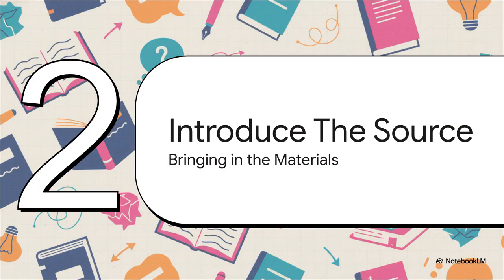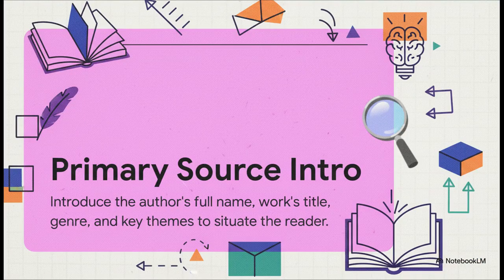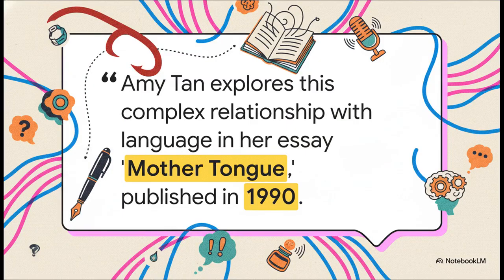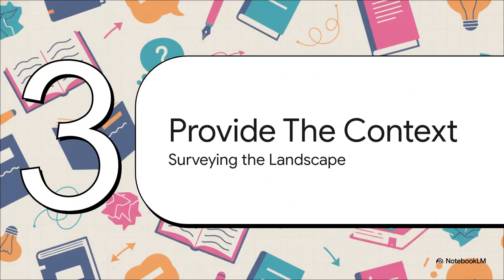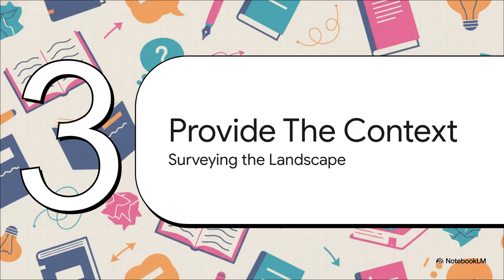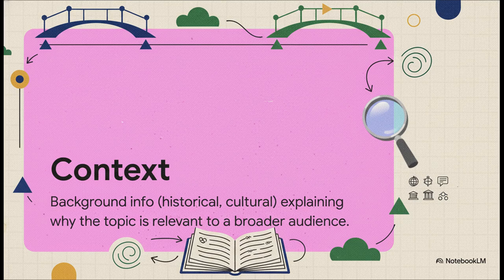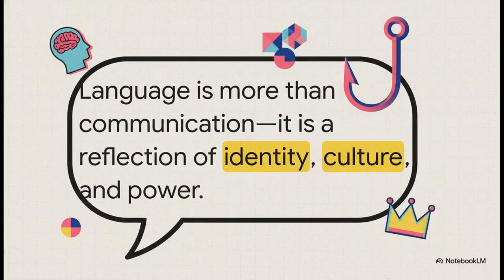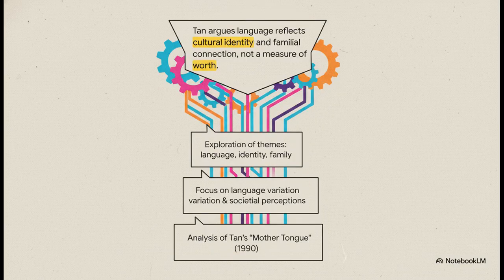The Intro Blueprint